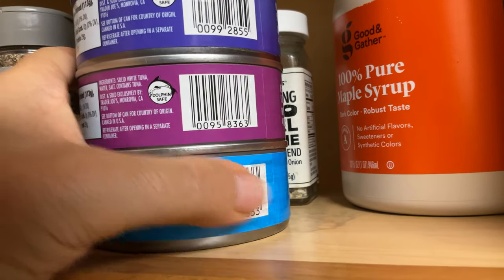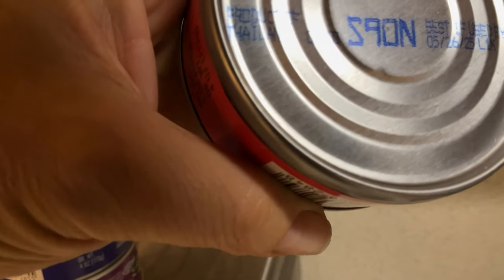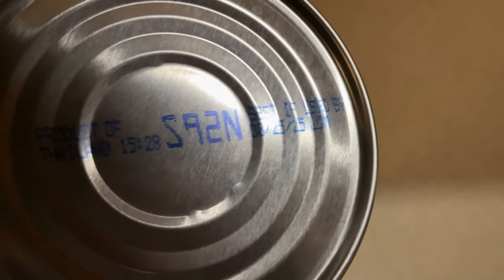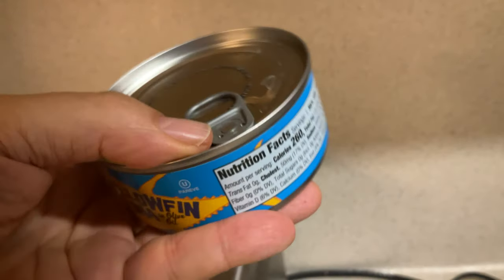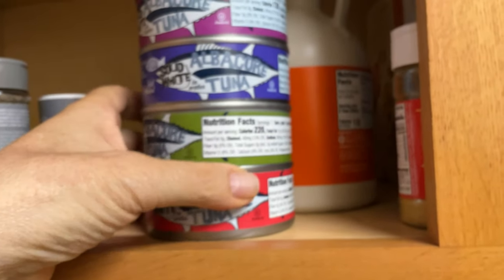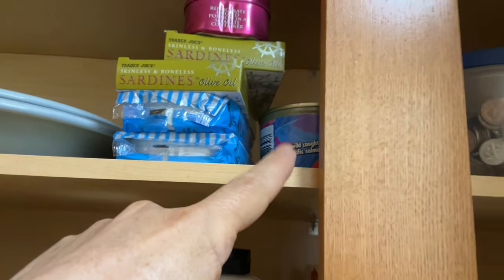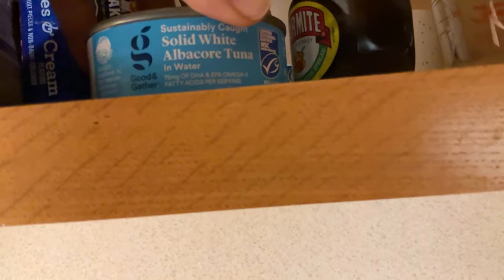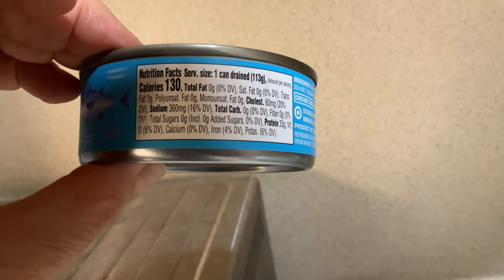The Many Types of Trader Joe’s Solid White Tuna Fish - October 12, 2022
If you go to Trader Joe’s to buy tuna fish, you will have a lot of choices to make. It is easier to see what choices you have to make here instead of in the store?